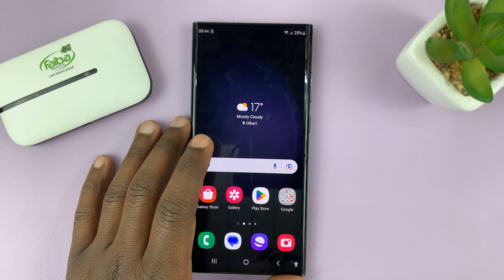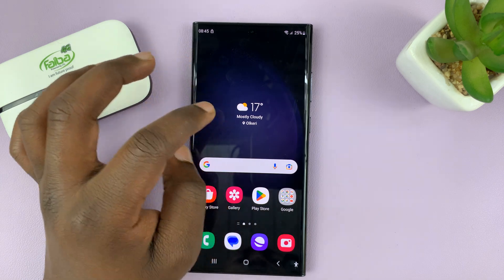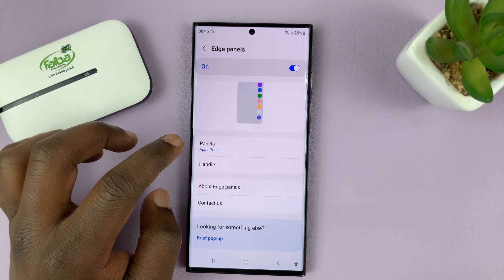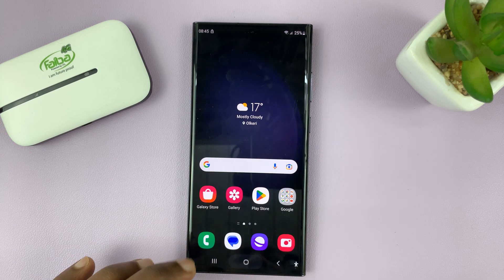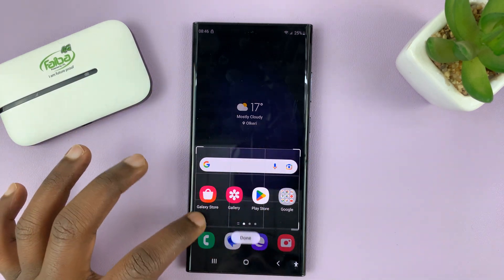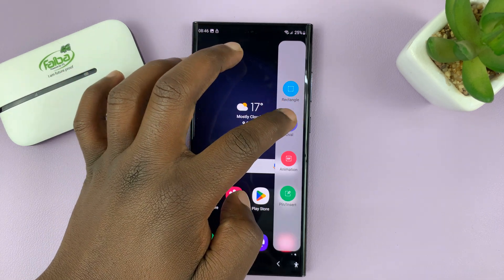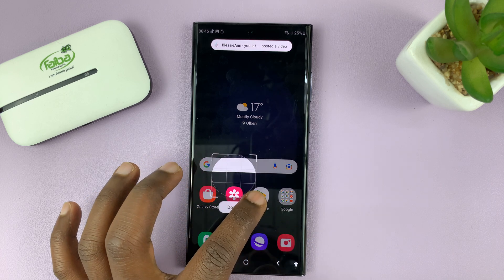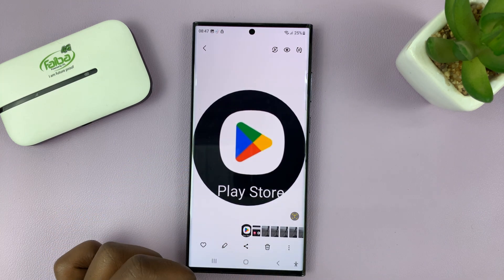How To Capture Partial Screenshots On Samsung Galaxy S23's (Smart Select)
On the Samsung Galaxy S23, there are different methods to capture screenshots, including partial screenshots, which let you capture only a portion of the screen instead of the entire screen.

Capturing screenshots is a handy feature on smartphones that allows you to save and share information easily. In this tutorial, we will show you how to capture partial screenshots with the Smart Select on your Samsung Galaxy S23, S23+ and S23 Ultra.

Timestamps
0:00 - Intro
0:22 - Enable Edge Panel
0:36 - Add Smart select to Edge Panel
1:00 - Capture Partial Screenshots with Smart Select
1:23 - Options after Capture
1:35 - More Partial Screenshots
2:07 - Outro

To capture partial screenshots on your Samsung Galaxy S23 using the Smart Select feature, follow these steps:

Step 1: Make sure the Edge Panel is enabled and the Smart Select feature is added to the Edge Panel. Simply go to Settings - Display - Edge Panels.
Toggle the button for edge panels to enable.

Under the 'Panels' option, select the 'Smart Select' panel to add it to the edge panel for easier access.

Step 2: Open the screen or app that you want to take a screenshot of. Swipe across depending on which side the edge panel is located, to expose the edge panel. Swipe on the screen again to access "Smart select."

Step 3: Select whatever shape you want from the options. This is the shape your screenshot is going to take. So, select the most appropriate shape for the screenshot you want to take. The options are: Rectangle or Oval.

Step 4: Drag the edges of the shape to adjust the area you want to capture. You can also move the shape around by dragging it.

Step 5: Once you have selected the area you want to capture, tap the "Done" button to save the screenshot.

Capturing partial screenshots on your Samsung Galaxy S23 is easy and can be done using the hardware buttons, Palm Swipe, or Smart Select.

These methods are quick and efficient, allowing you to capture and share important information on your phone. Experiment with these methods and choose the one that works best for you.

Cell Phone Tripod Adapter